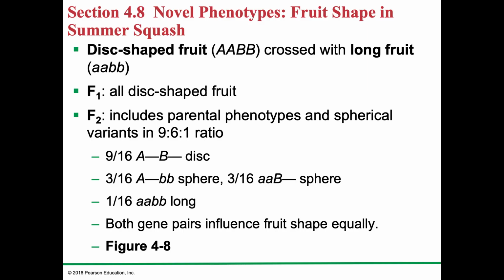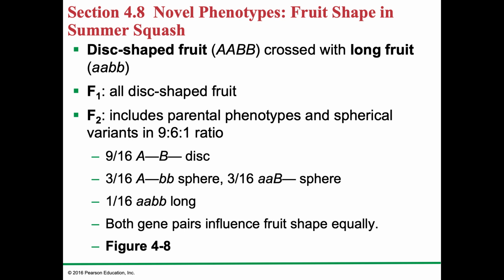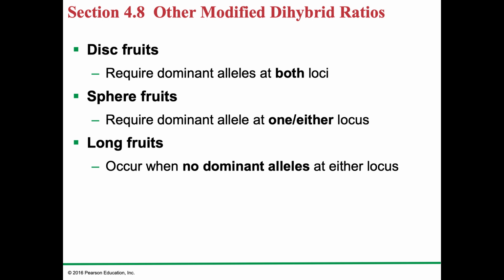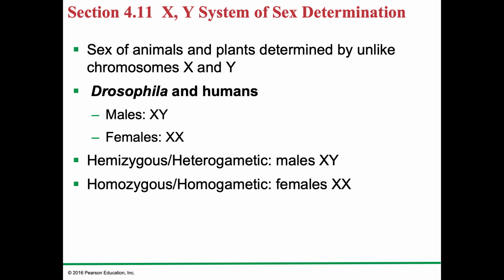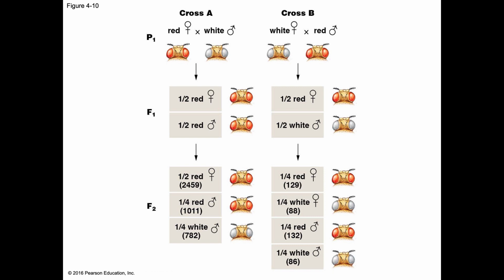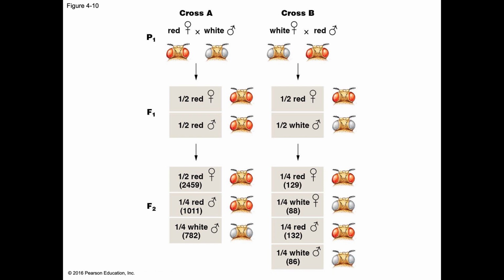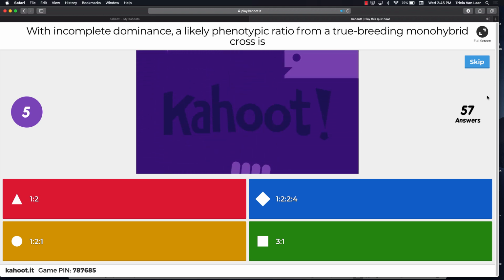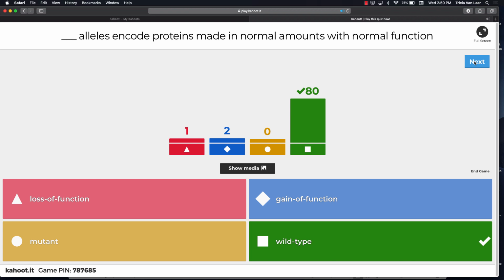BIOL 102 02132019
Table of Contents:

00:00 - Section 4.8  Novel Phenotypes: Fruit Shape in Summer Squash
00:28 - Section 4.8
00:28 - Section 4.8  Dominant Epistasis
00:29 - Figure 4-7
00:29 - Section 4.8  Recessive Epistasis
00:30 - Section 4.8  Effects of Epistasis
00:30 - Section 4.8  Recessive Epistasis
00:44 - Figure 4-7
00:46 - Section 4.8  Dominant Epistasis
01:23 - Section 4.8
01:57 - Section 4.8  Novel Phenotypes: Fruit Shape in Summer Squash
06:27 - Figure 4-8
08:49 - Section 4.8  Other Modified Dihybrid Ratios
09:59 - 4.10 Expression of a Single Gene May Have Multiple Effects
10:12 - Section 4.10
12:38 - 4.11 X-Linkage Describes Genes on the X Chromosome
13:16 - Section 4.11  X, Y System of Sex Determination
16:45 - Section 4.11
17:11 - Section 4.11  X-Linkage
17:43 - Figure 4-10